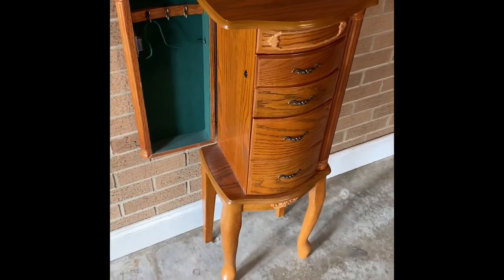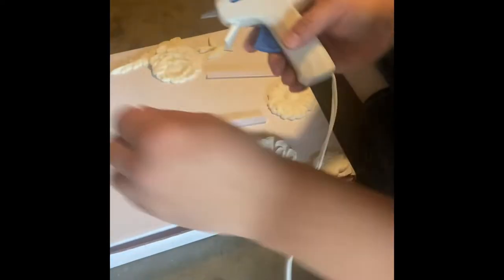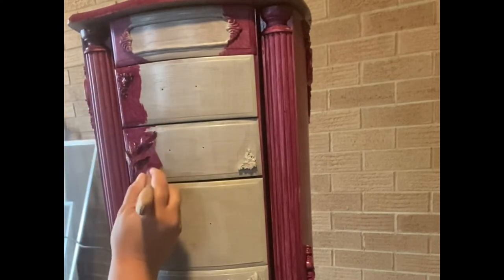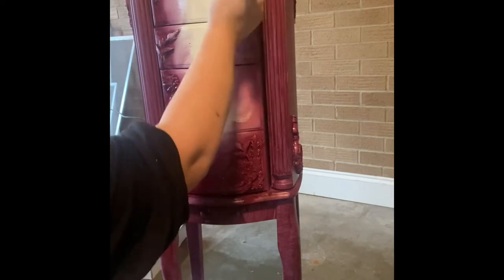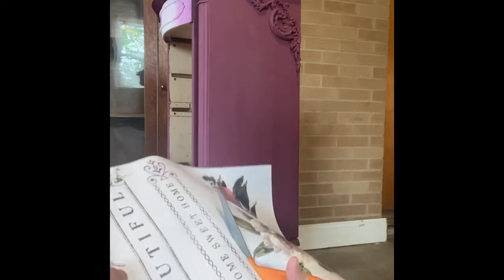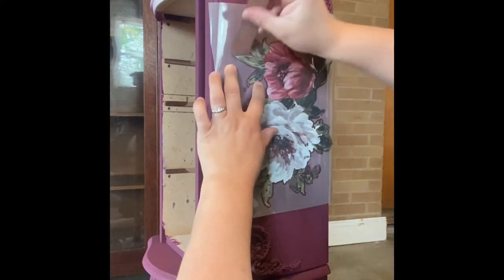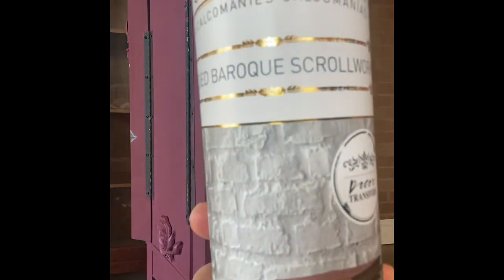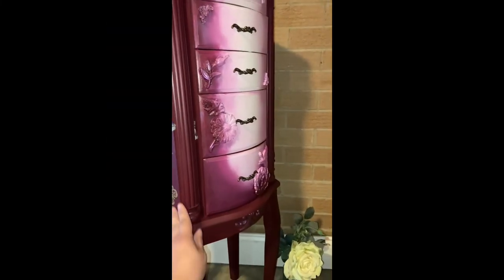Painting a tall jewelry box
I love these tall jewelry boxes.
They have so much storage but let’s face it they can look pretty boring.
With some paint , transfers and appliqués they really come to life!

For this transformation I’m using
Rustoleum gray primer
Waverly chalk paint in merlot
Krypton custom cream chalk paint
Re-design with prima transfer , hopeful wishes and gilded baroque scrollwork

Sealed with water based sealant

Looking for information on how to paint  furniture? Join our Facebook group -
 Fabulous Furniture Restorations

For additional painted furniture for sale join our painted furniture group